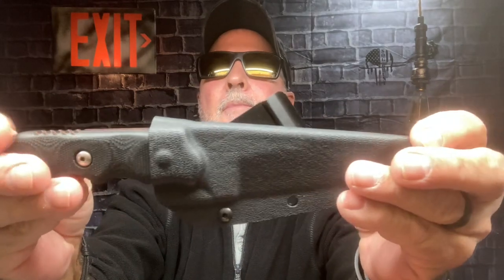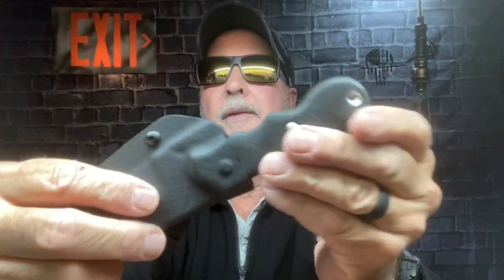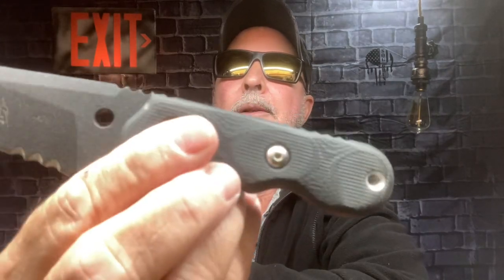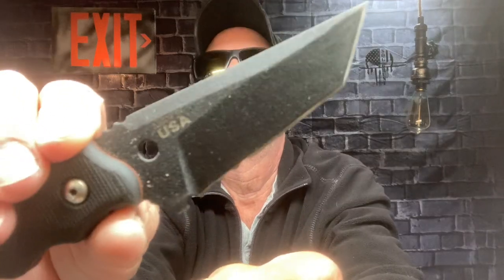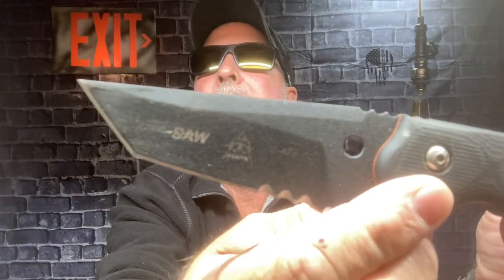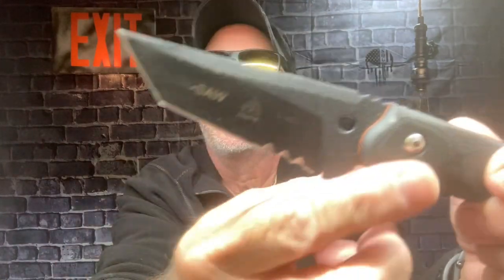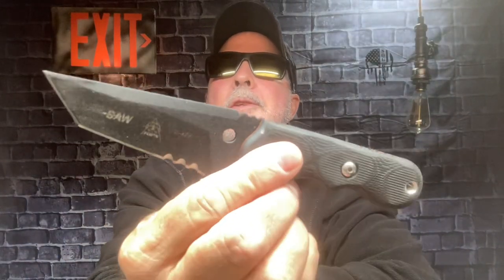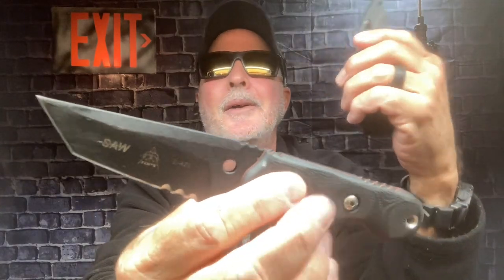TOPS SAW-Special Assault Weapon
Great EDC and Backup tool